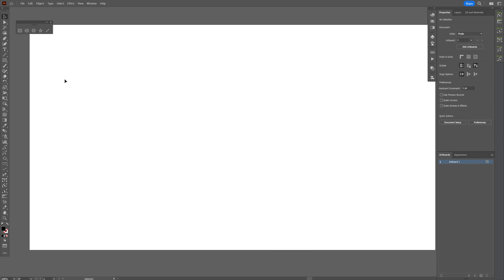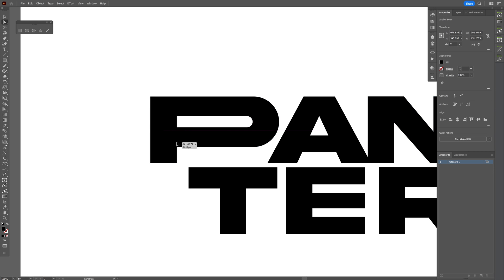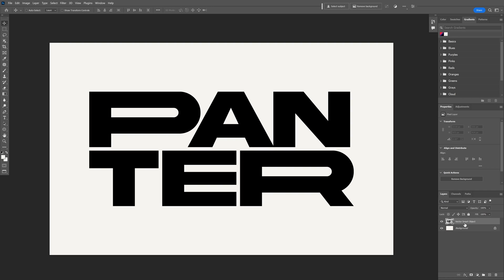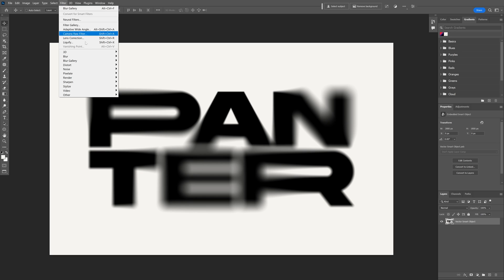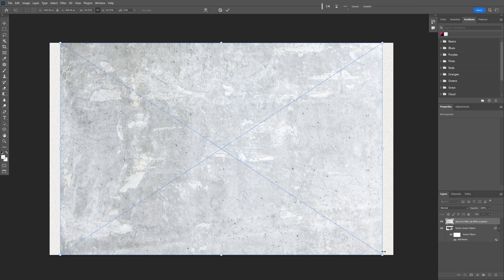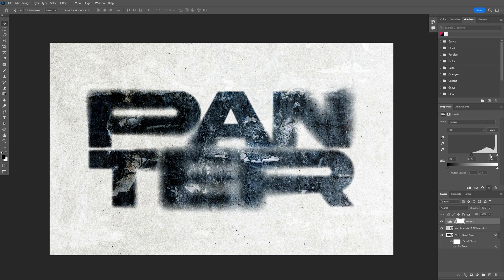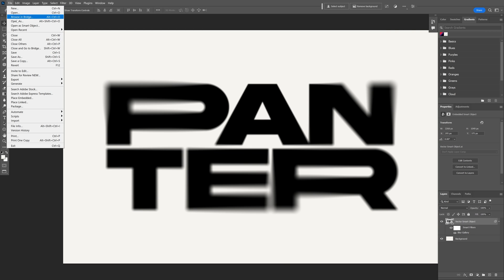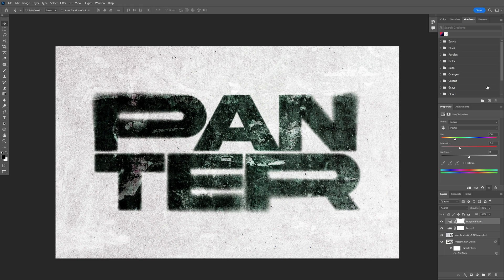How to Design Grungy Blur Text Effect in Photoshop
A grunge texture in Photoshop is achieved by layering or applying a distressed, weathered pattern onto an image or design element. This texture imparts a gritty, rough, and aged look, often featuring elements like scratches, stains, and uneven surfaces to add a sense of decay or vintage appeal.

PANTER social:

0:00 Intro
0:05 Customize text
0:33 Add blur
0:59 Add grunge
1:54 Add colors
2:09 Outro